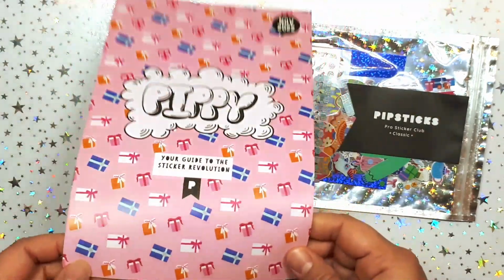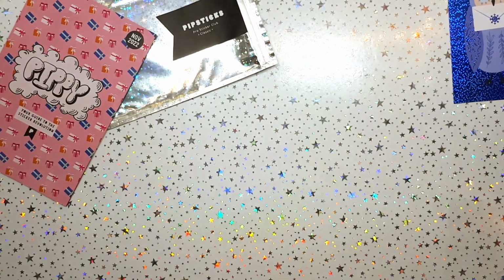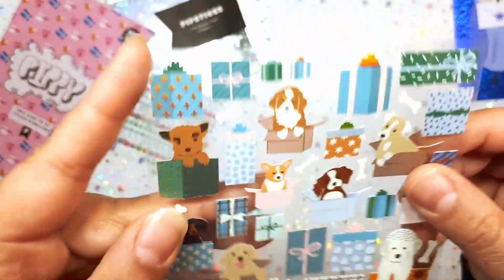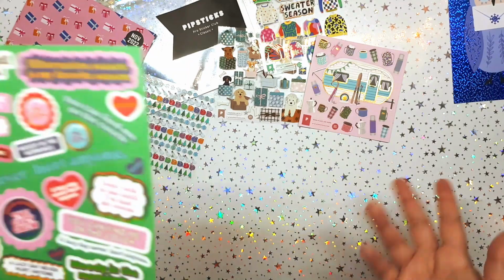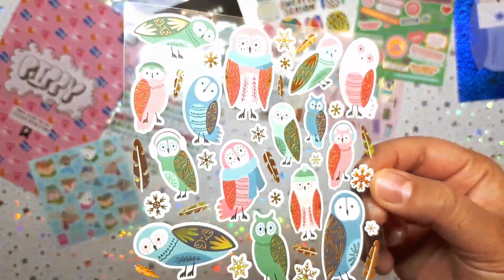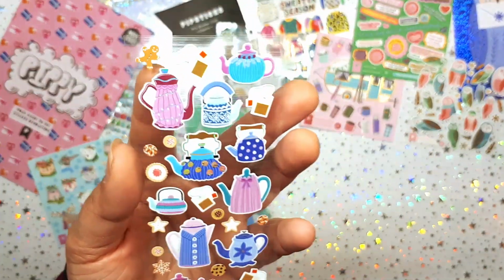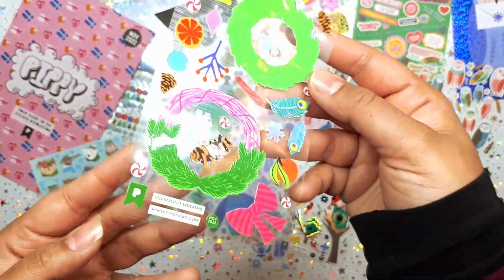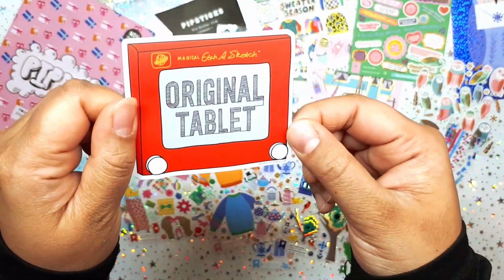💜 PIPSTICKS - CLASSIC PRO CLUB PACK - November 2022 - UNBOXING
🎥📼VIDEO FEATURING:  💜 PIPSTICKS - CLASSIC PRO CLUB PACK - November 2022 - UNBOXING

❌⭕ Candy 💖

👧  Hi there. My name is Candy and I love planners! I've been planning since 1999 and obsessing over stickers since the age of 5.

📚 PLANNERS:
☑ Midori (memory journal)
☑ The Law of Attraction Planner
☑ Mini Chunky Deco (Seasonal) Planners

📃 Supplies:
☑ Pipsticks Club (PRO CLUB - Classic and KIDS CLUB - Classic)
☑ Stikki Club (Cute and Pop)
☑ Happy Planner Stickers